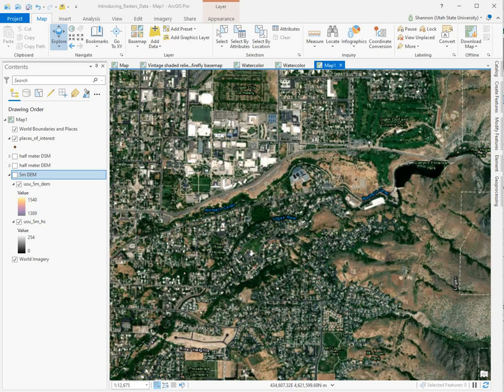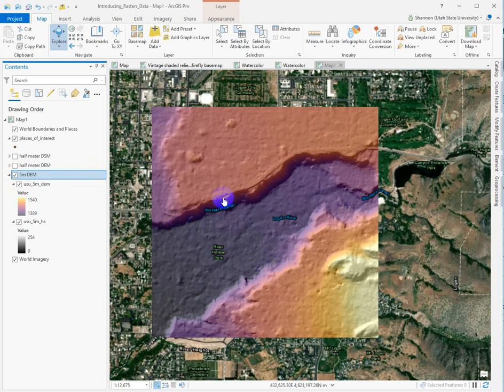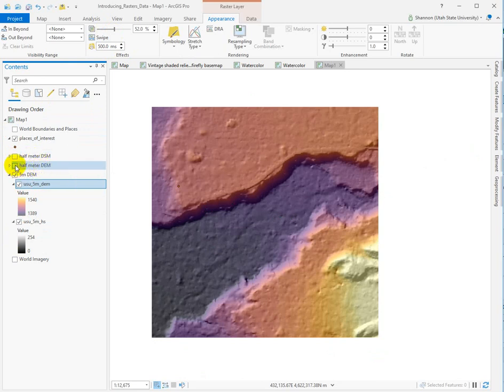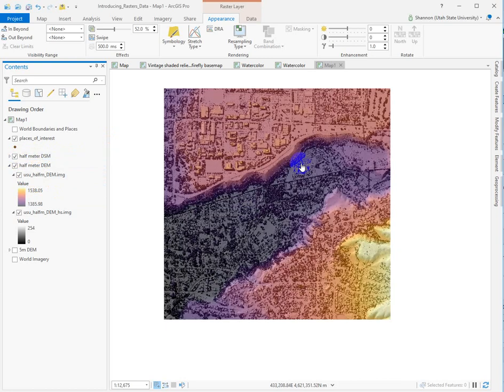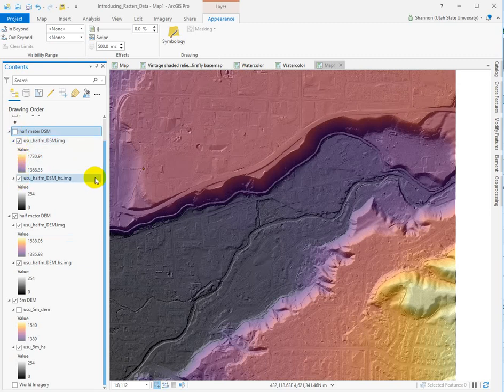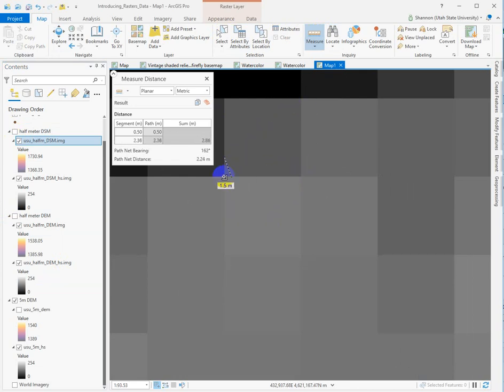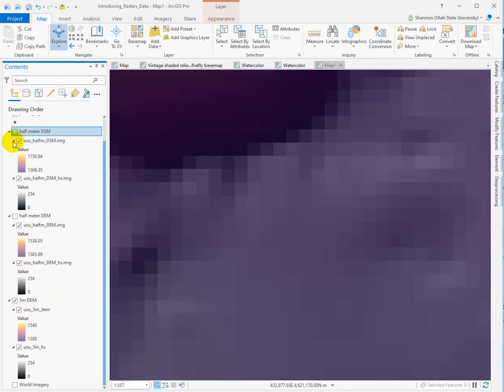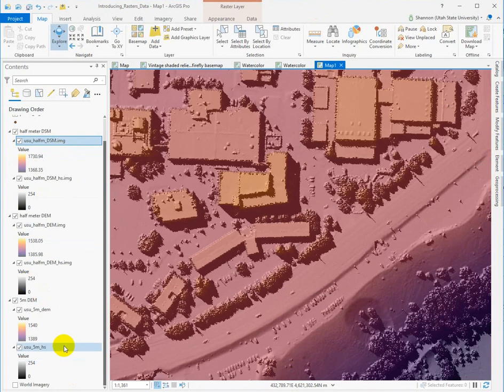Introducing Rasters!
For USU's Intro GIS courses
Introducing Rasters: the lab assignment
Featuring Resolution, Spatial References, Hillshade, the Explore tool and much much more.